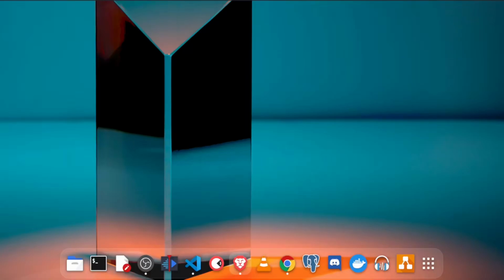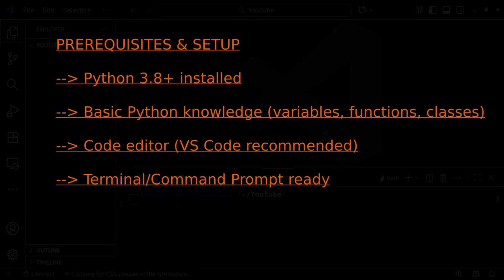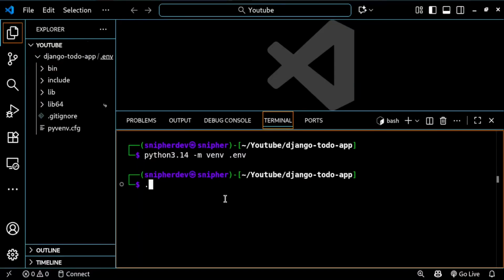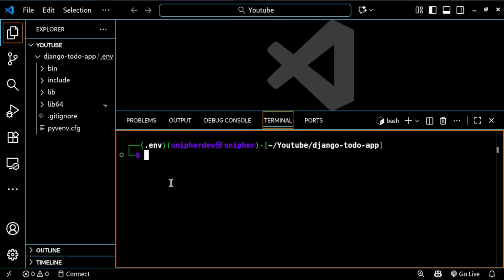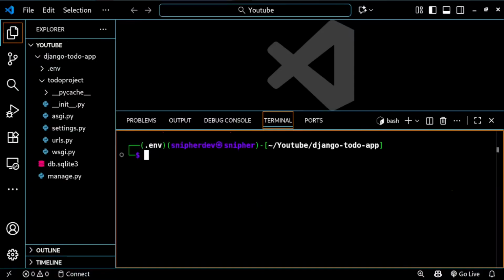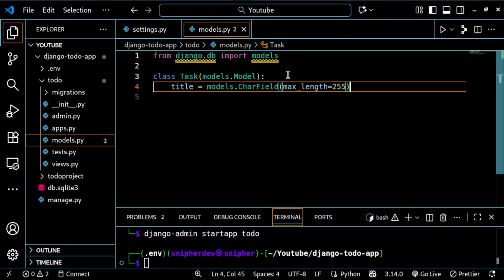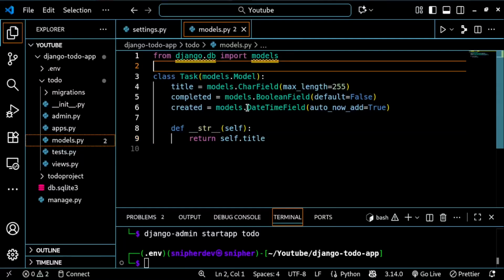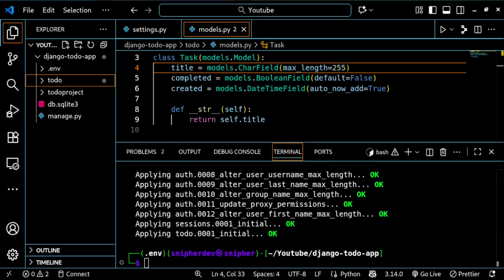Building a Django Todo App #1: Project Setup & Creating Our First App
In this new series, we're going to build a complete Todo List application using Django. By the end, you'll have a fully functional app where you can add, complete, and delete tasks. In this first episode, we'll set up our development environment and create the basic Django project structure.